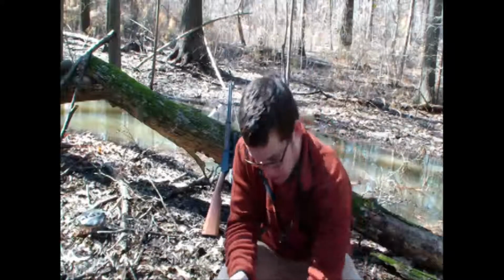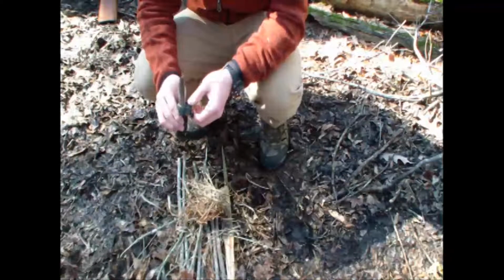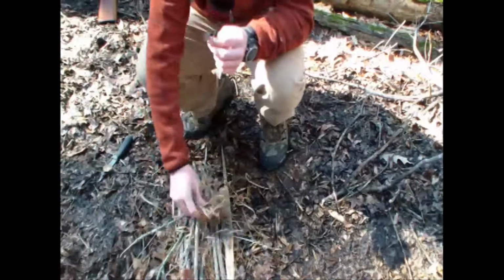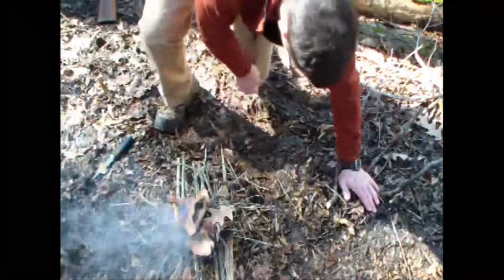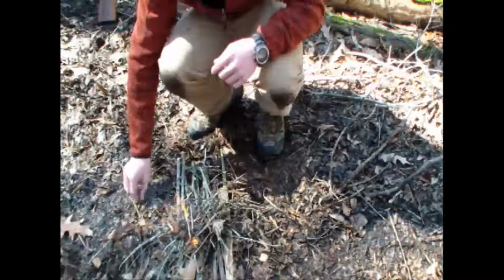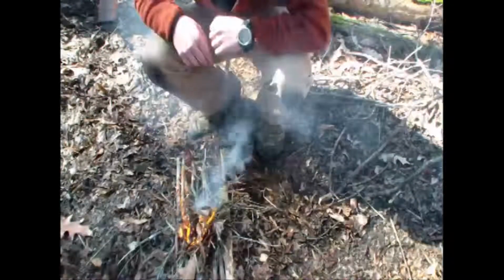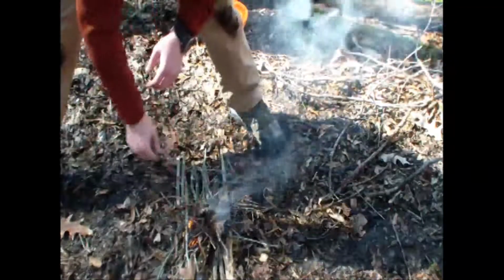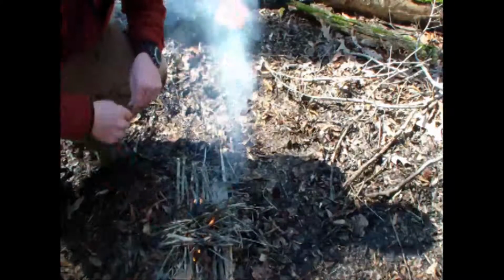Flint and Steel Fire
Making a fire with flint and steel